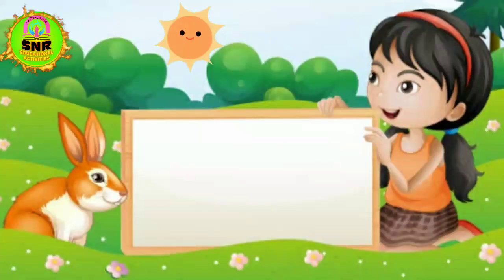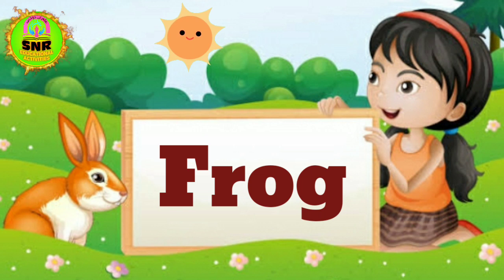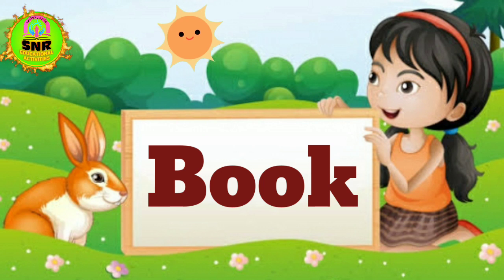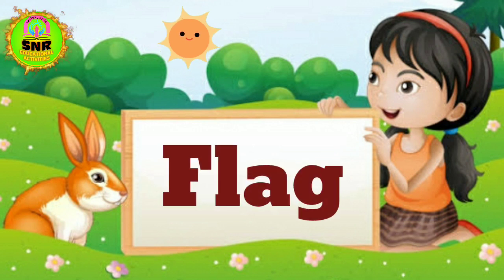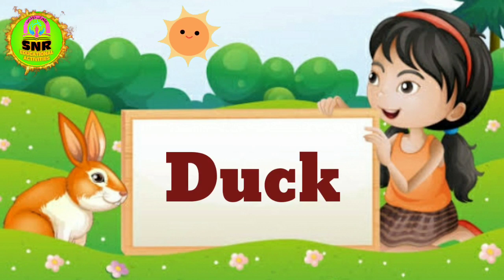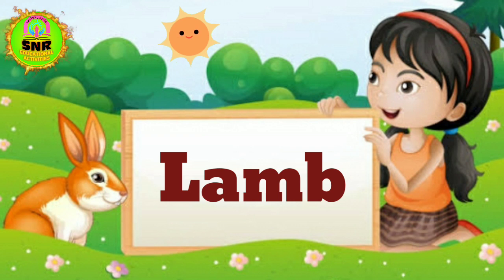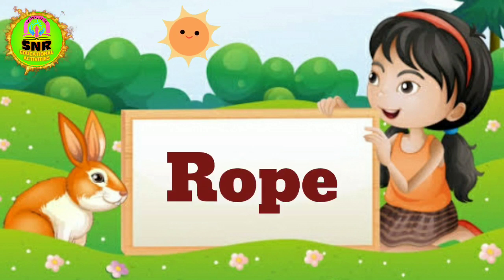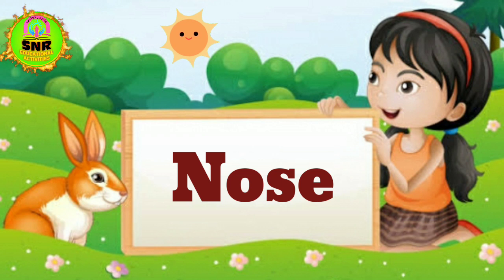Sub*English/Topic*Four Letter word's (part * 1)/NMC SCHOOL NO 41 NASHIK/Made by Shaikh Najma Rafique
Sub*English/Topic*Four Letter word's (part*2)